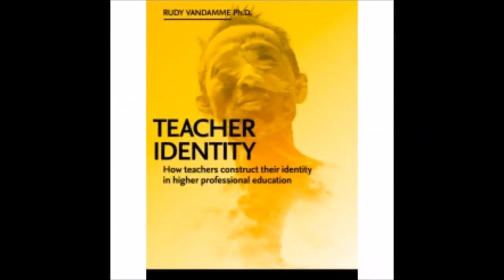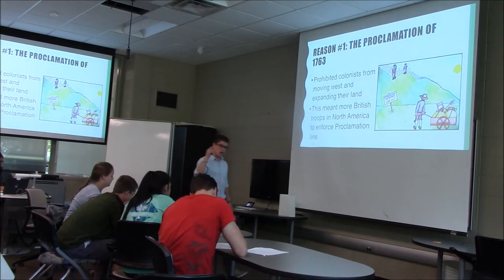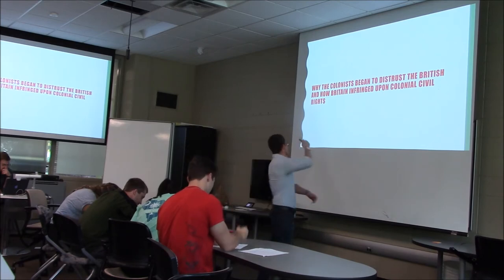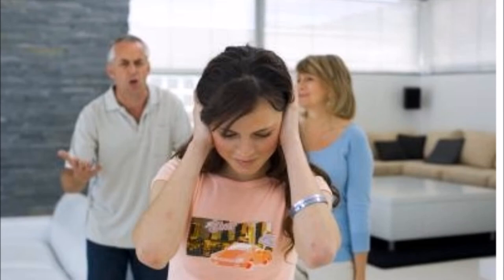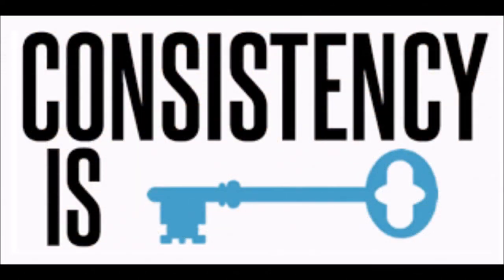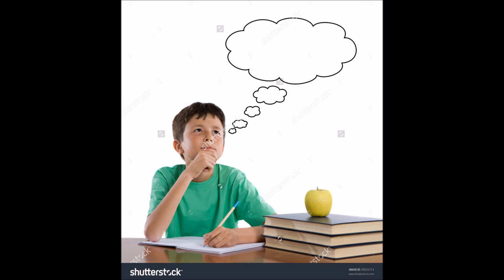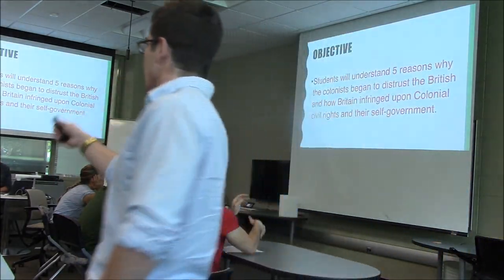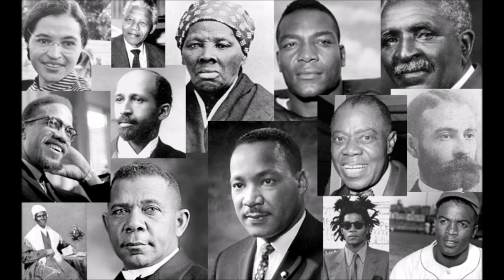Teacher Identity Project- Justin Schofield